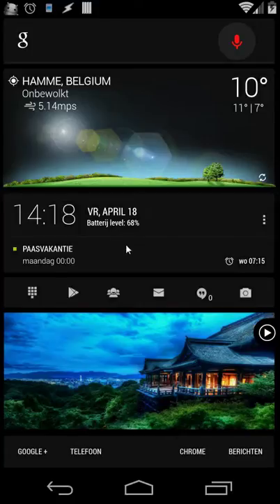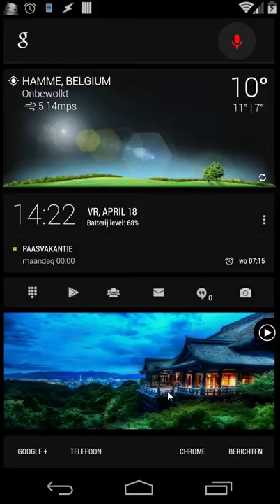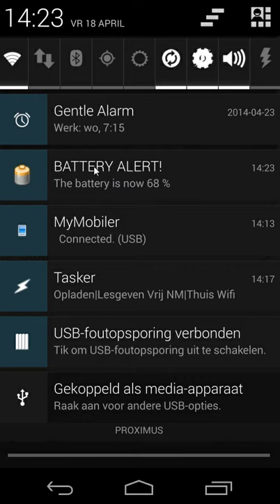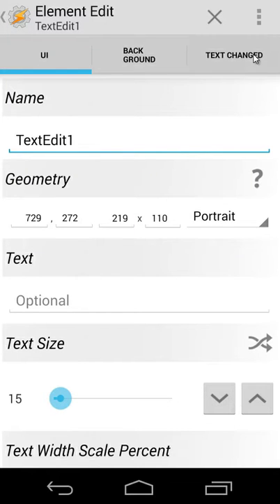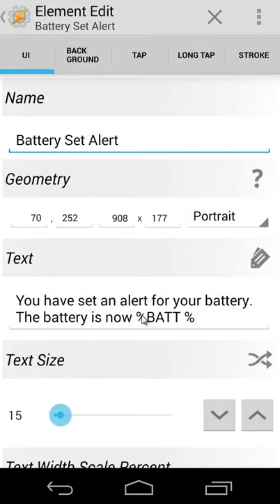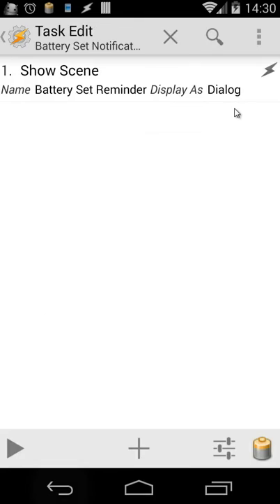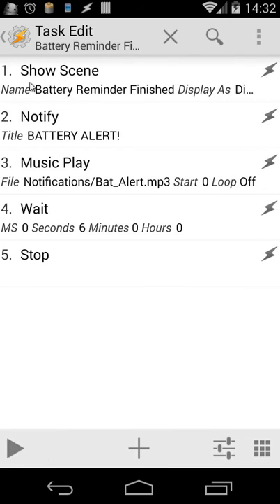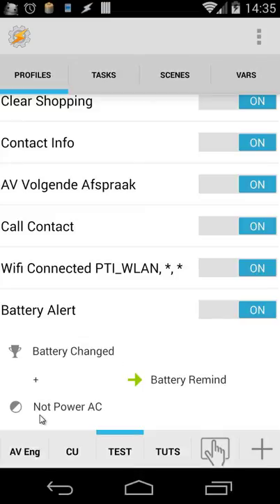Tasker tutorial: Create a battery alert with a reminder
Create your own battery alert with a reminder using scenes...